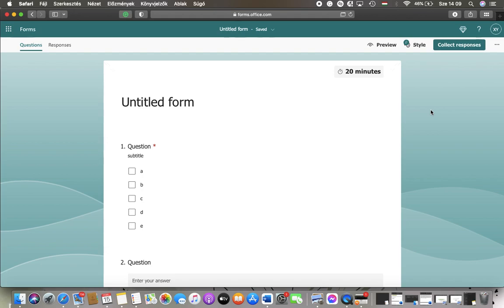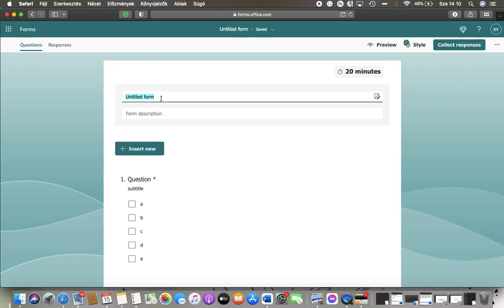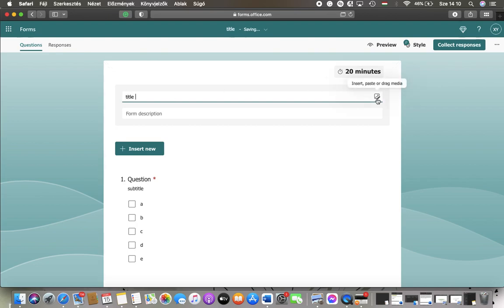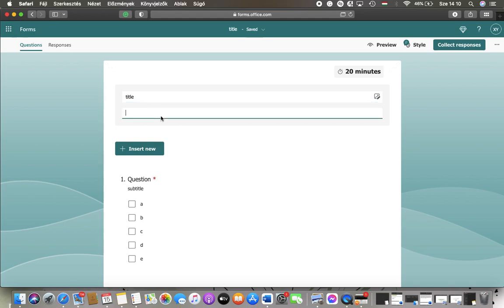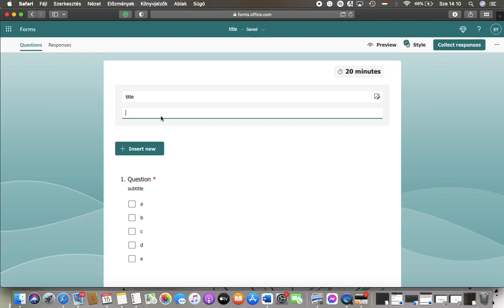How to add title and description to the form created on Office.com?